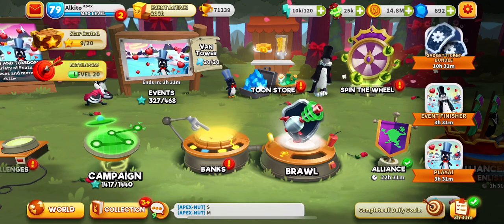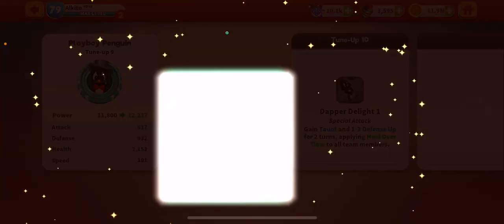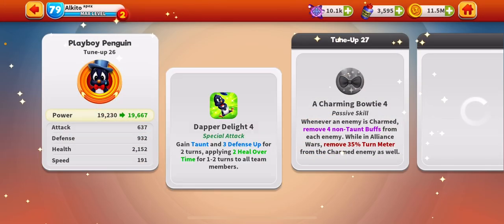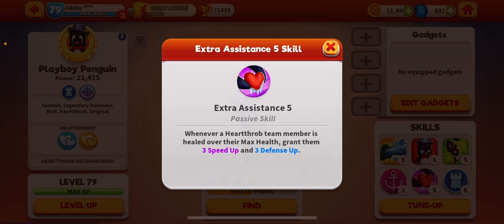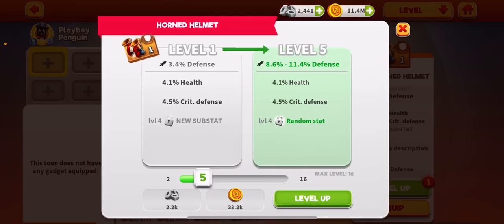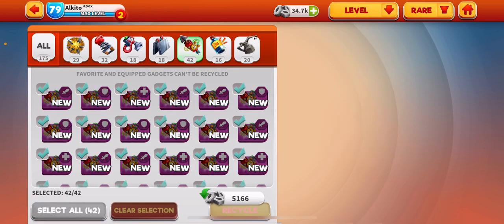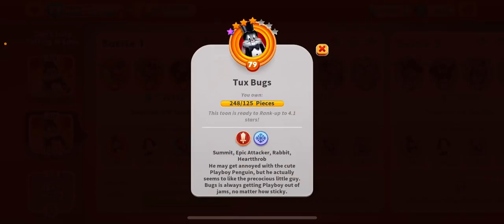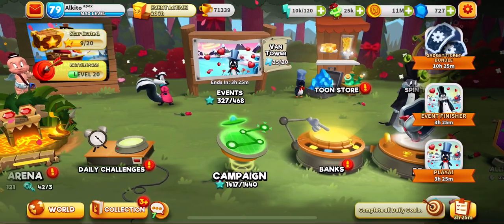Looney Tunes World of Mayhem Playboy Penguin! Finally here! Skills and more! Perfect helmet!